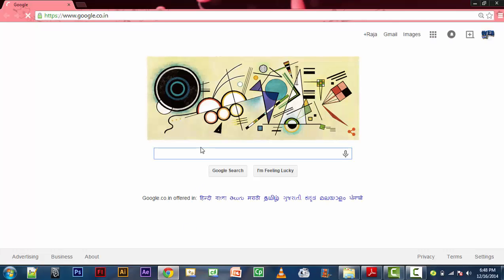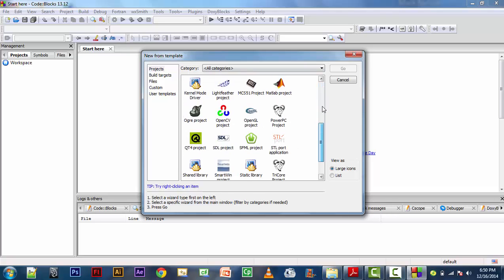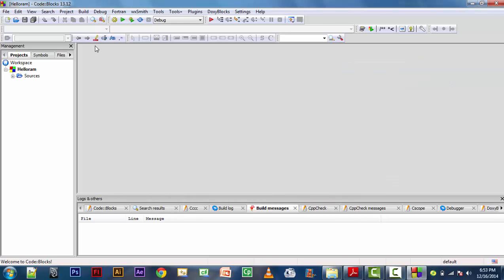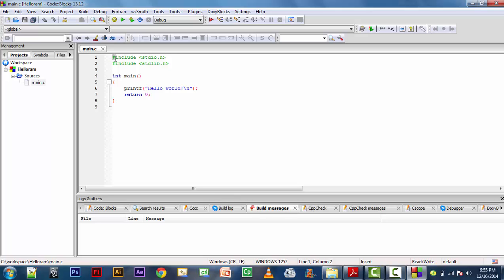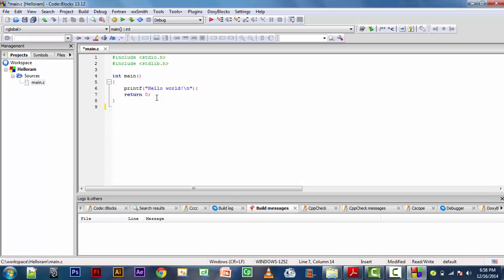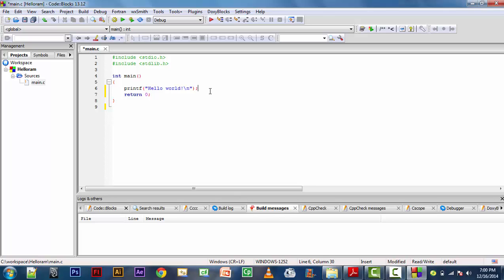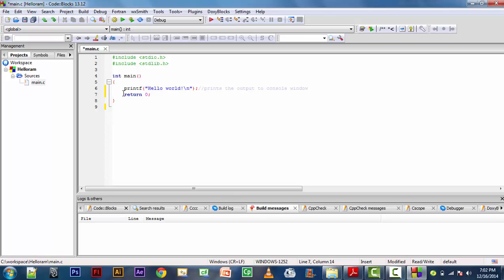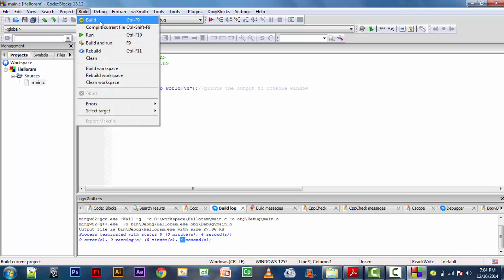C programmming First hello world program